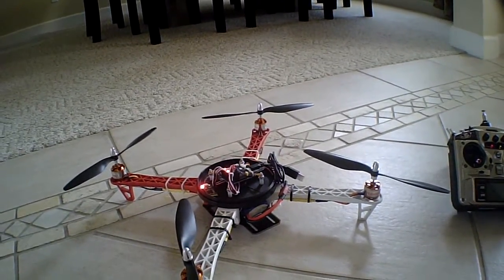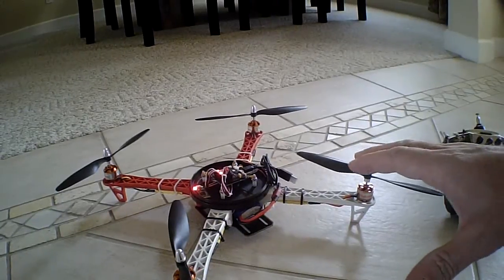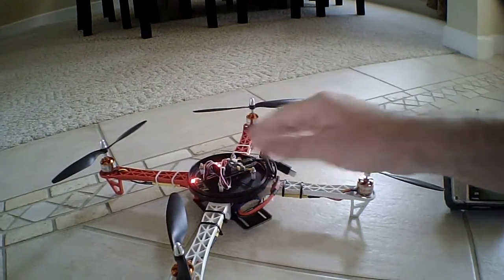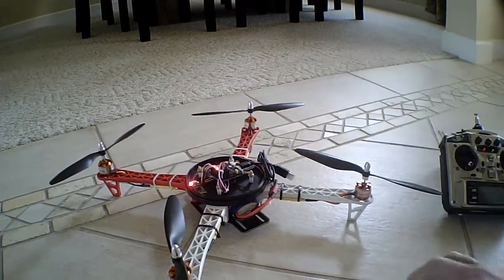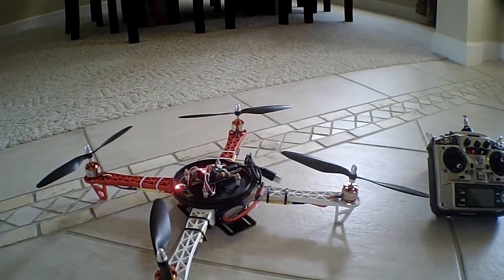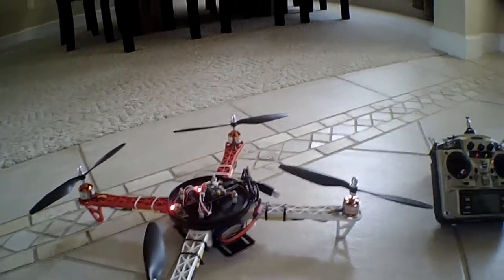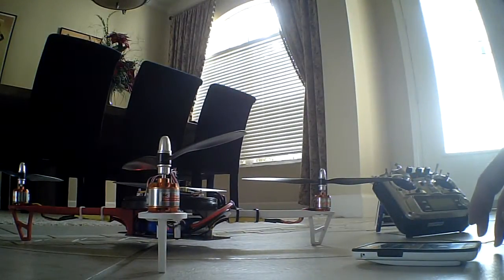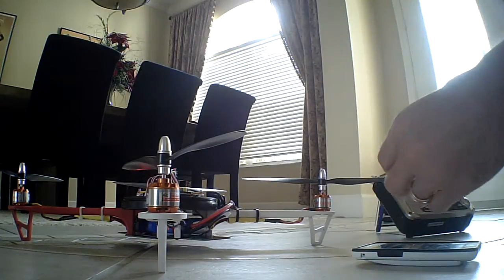Multiwii 2.1 Throttle Jumping Around Problem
F450 Quad X clone running a Crius All In One Pro board and Multiwii 2.1. All from RCTimer.com. I'm running diagnostics though the $7 Bluetooth device.

Haven't flown this yet because of the throttle issue. This thing is all over the place as you can see.